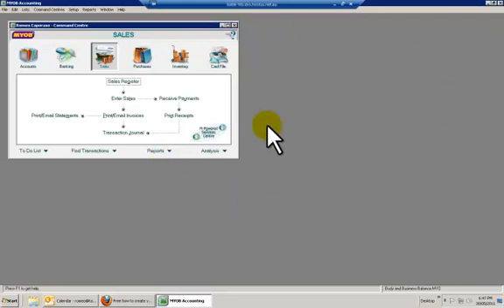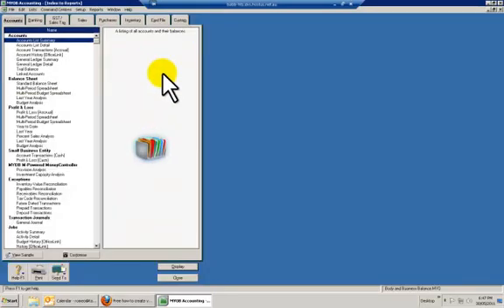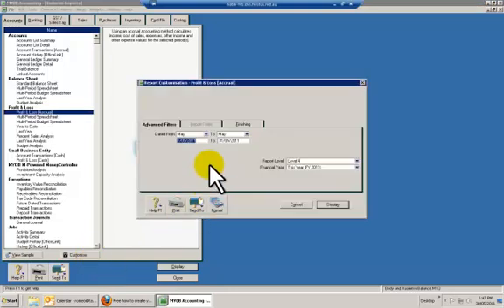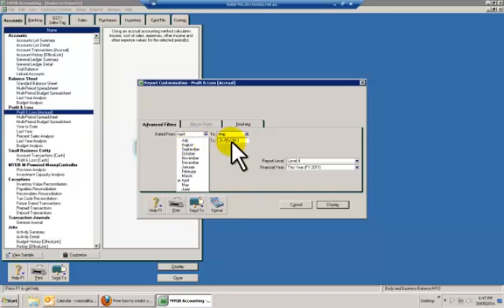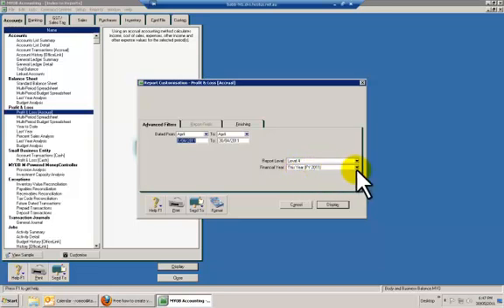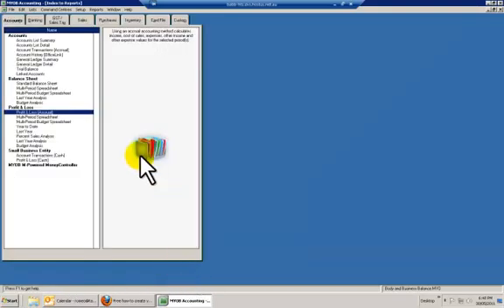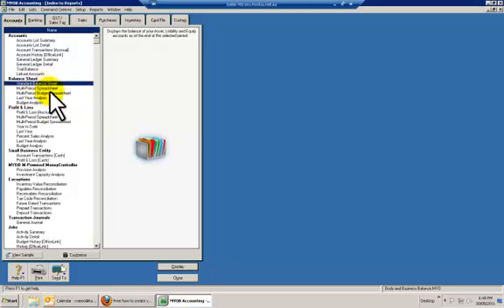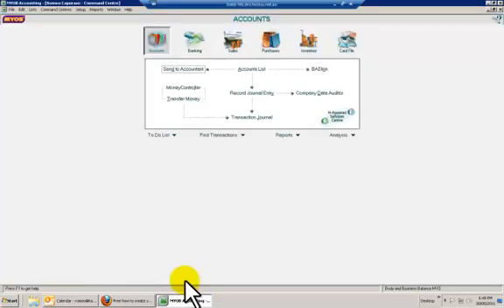how to do a profit statement and balance sheet on myob.mp4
Adelaide Tax Agent and small business accountant showing you how to prepare a profit and loss statement and Balance Sheet on MYOB.